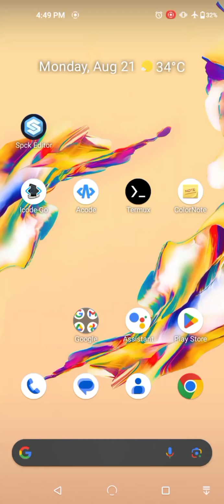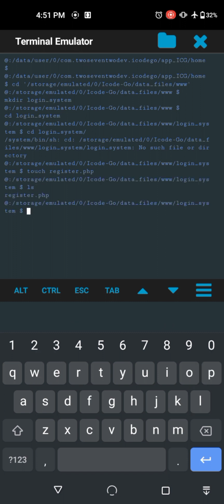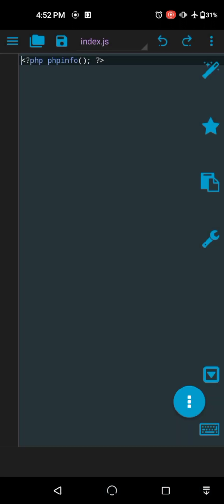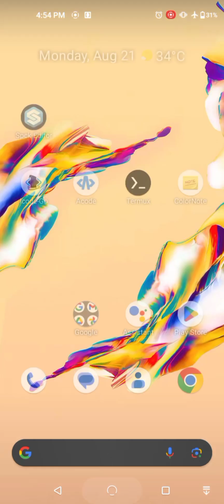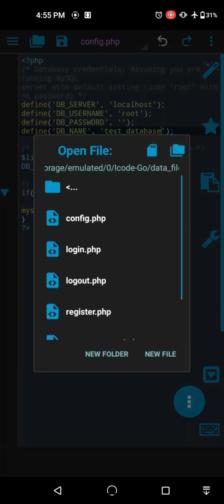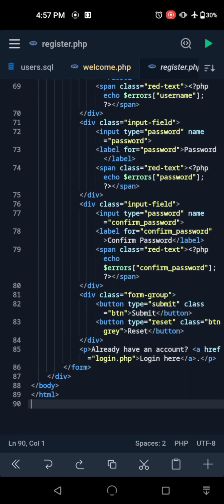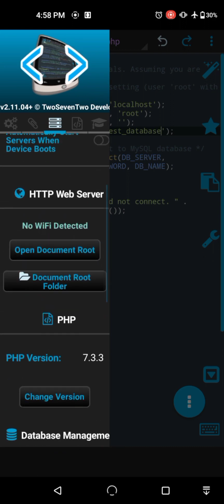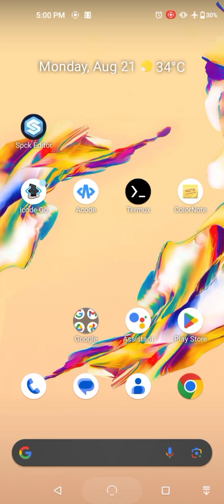create a php mysql login system using your smartphone tutorial | 2023 | Spck Editor & Icode Go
This tutorial will guide you step by step on how to build a secure login system using PHP and MySQL using your smartphone.

📱 What You'll Learn:

Designing a mobile-friendly login form with HTML and CSS.
Developing PHP scripts to handle user authentication.
Setting up a MySQL database to store user credentials.
Implementing password hashing for enhanced security.
Testing your login system directly from your smartphone.
Bonus: Insights into mobile web development tips and tricks.
Whether you're on the go or prefer coding from your mobile device, this tutorial empowers you to create a functional login system that you can integrate into your web projects.

Join us on this mobile coding journey and turn your smartphone into a powerful development tool. Tap that "Watch Now" button to get started.

Code files are in the comment section:

Practice your skills and create a login system that's functional, secure.

Make the most of your smartphone's potential by learning to build practical web solutions.

Get ready to code on the go and master PHP and MySQL login systems, all from the palm of your hand!